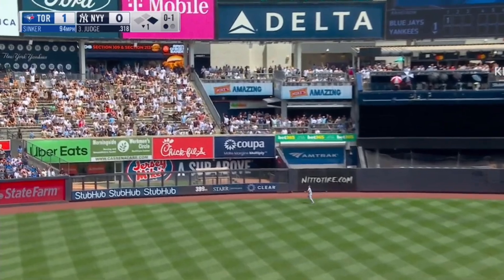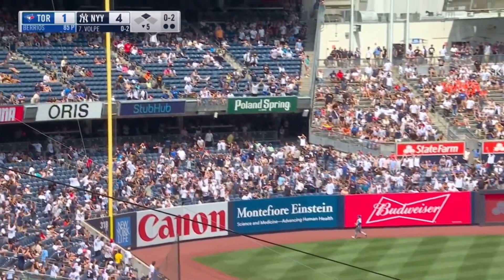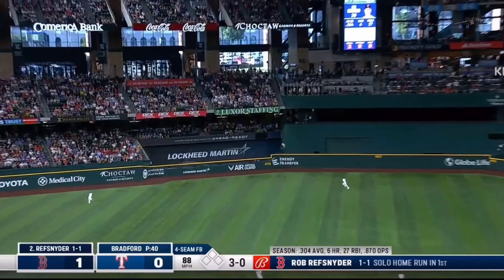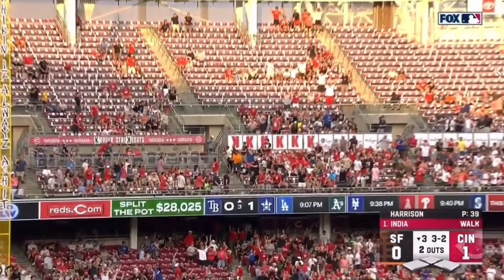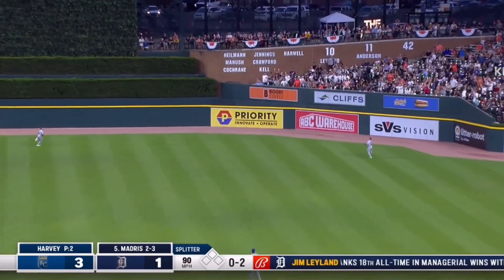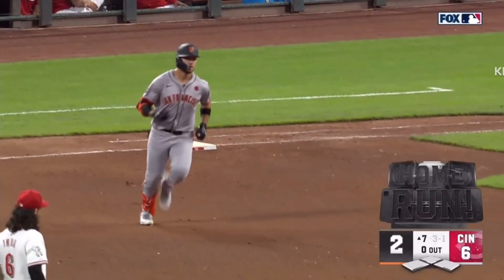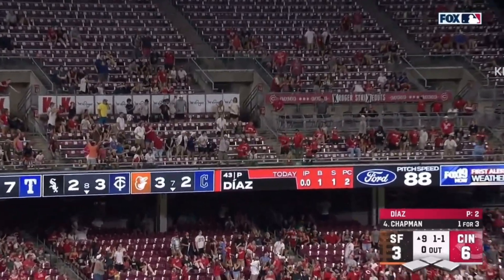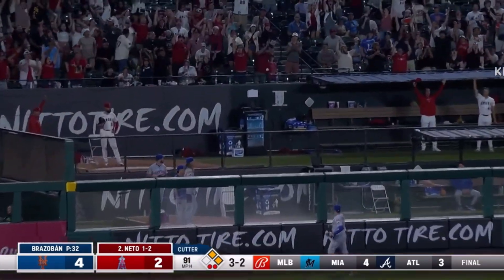Every Home Run from August 3, 2024